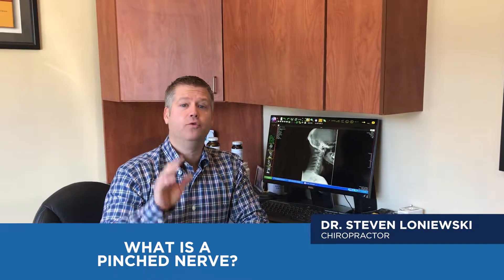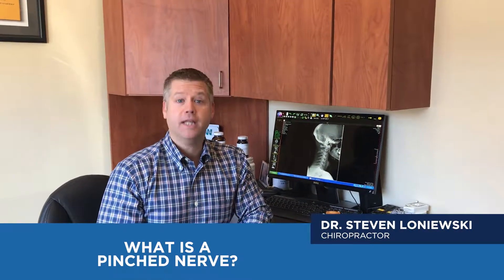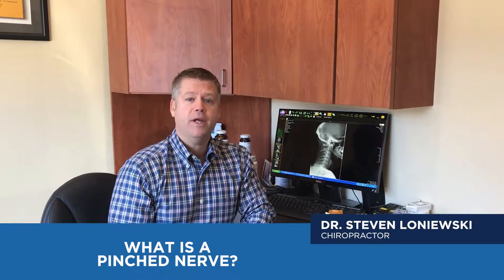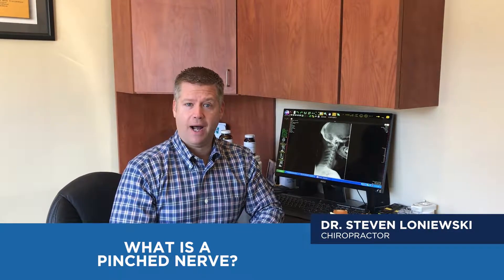Hillsborough NJ Neck Pain - What is a Pinched Nerve??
The human head is about 8-10 pounds. Well, for every inch your head is moved forward, 10 extra pounds of pressure are placed on the muscles in the back of your neck.

Besides it placing pressure on the muscles in the back of the neck, it can also impact the curve formed by the vertebrae in your neck! When there is something wrong with these vertebrae, it can have impacts throughout the rest of the body and even be the cause of some severe pain!

This often leads to conditions like pinched nerves, herniated discs, and more. Take a second to watch this video to learn about the dangers of poor neck posture!